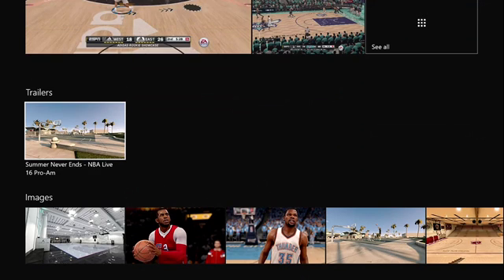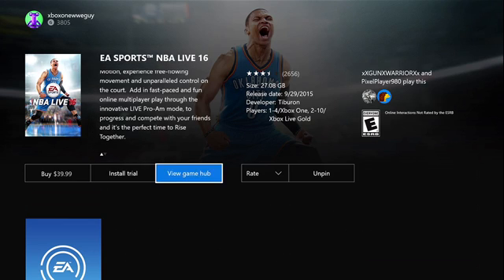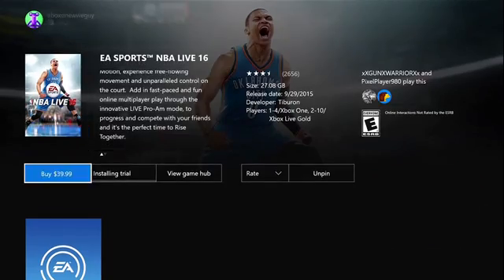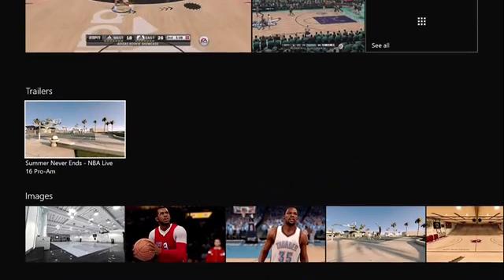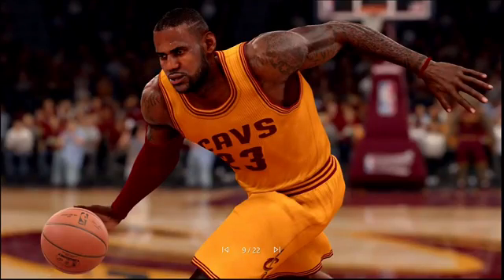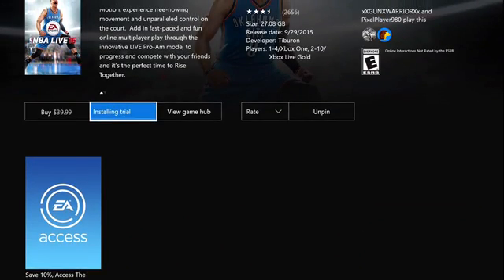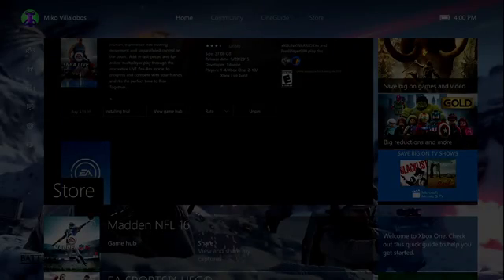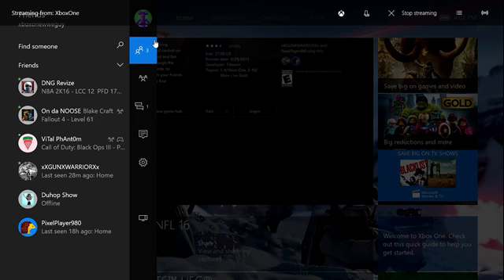We"re getting NBA Live 16!